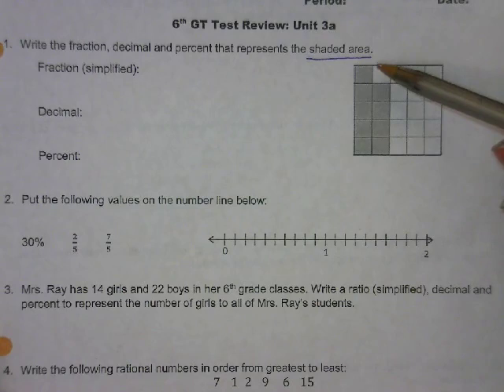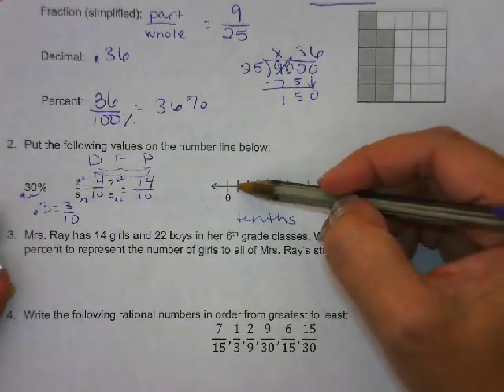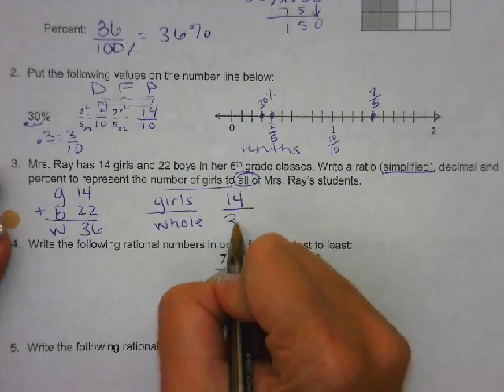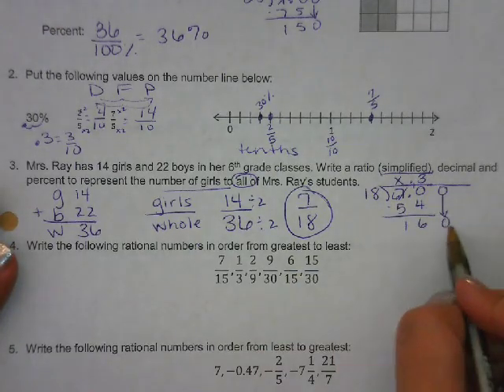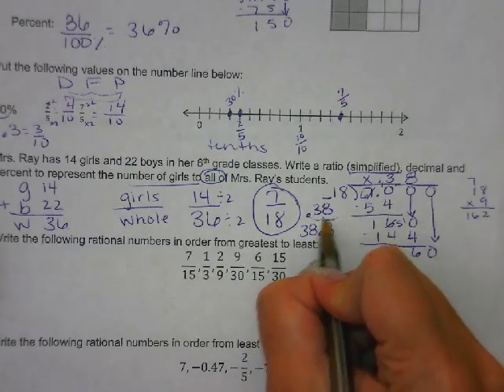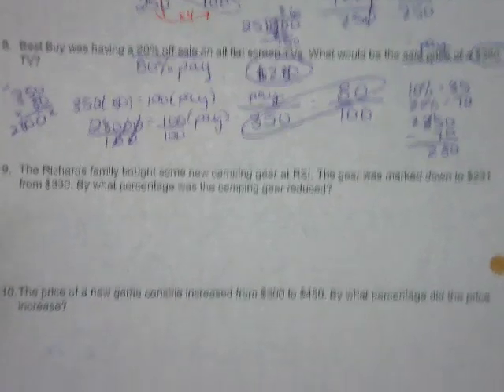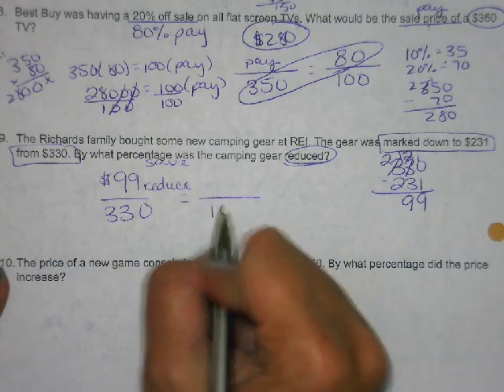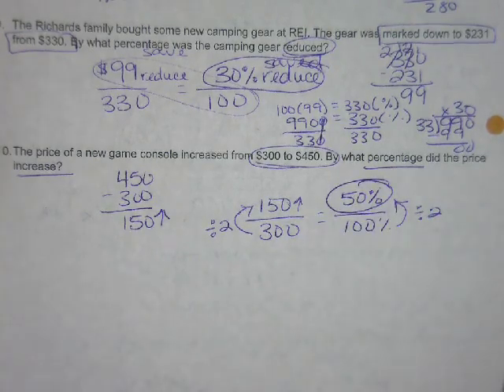3 13 6 GT KEY Test Review unit 3a